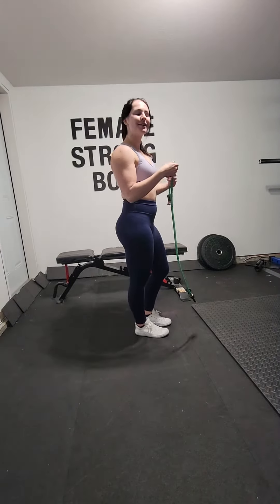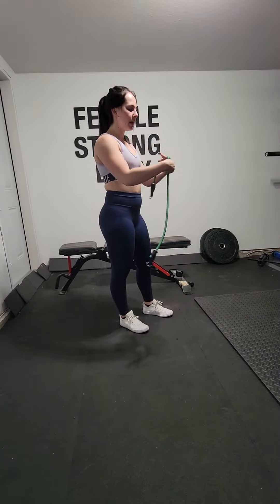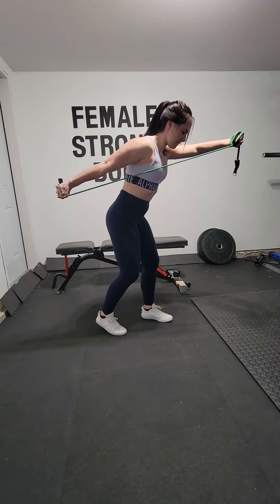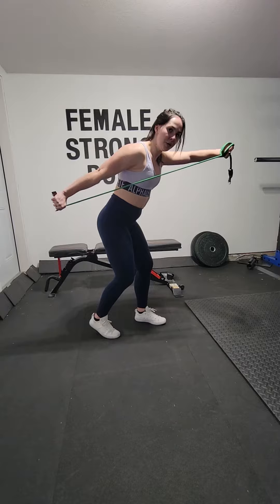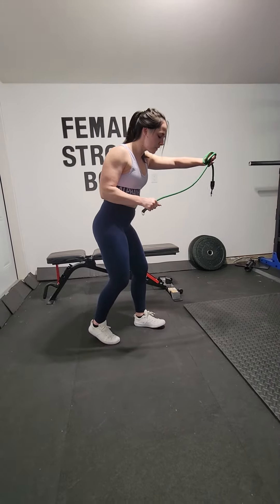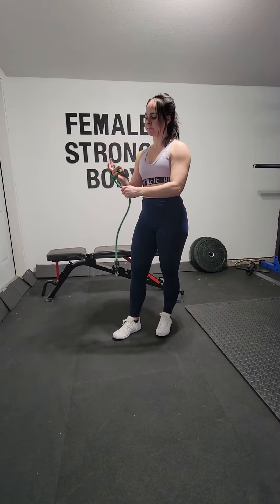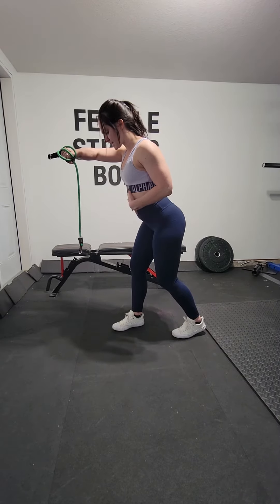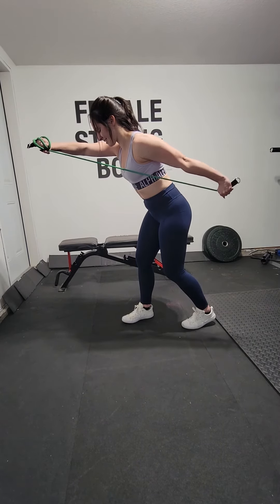Single Arm Triceps Extension (resistance band)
Heyyy there!! I am so excited to have you here!!

➡️ Meal Plans - FemaleStrongBody

And find my full workout programs on Instagram 📲
Diane Kukurudza (@femalestrongbody) • Instagram photos and videos

Please let me know if you end up trying this exercise yourself - I'd love to hear how it went! 💪